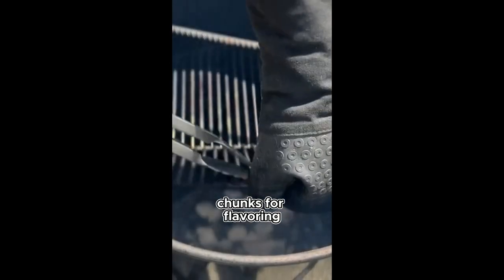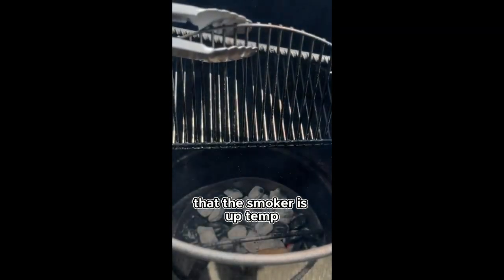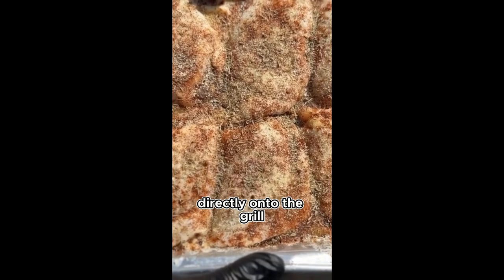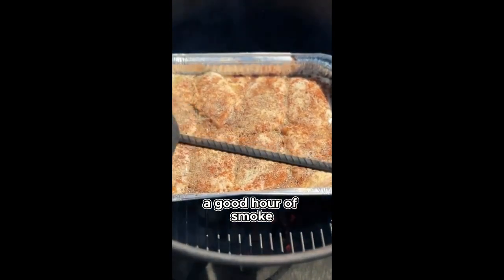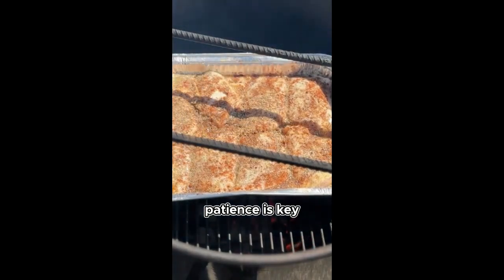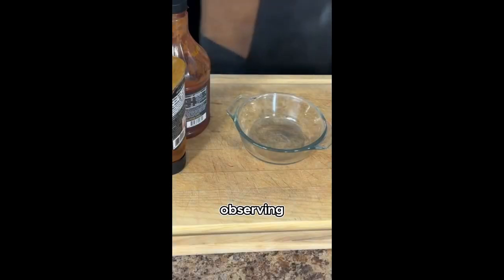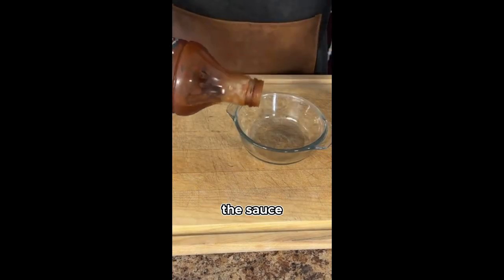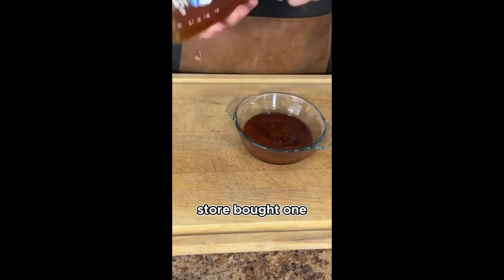BBQ Sauce Glaze The Finishing Touch for Smoke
Level up your BBQ with a mouthwatering glaze!  This short video shows you how to easily make a delicious glaze to complement your perfectly smoked meats.

Glaze your way to BBQ greatness!